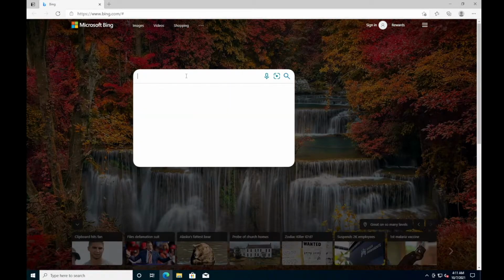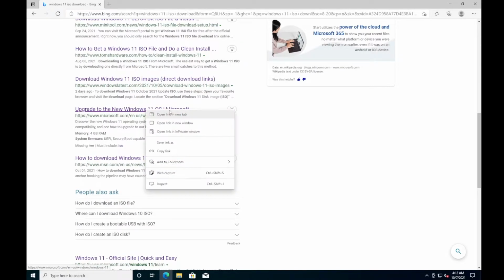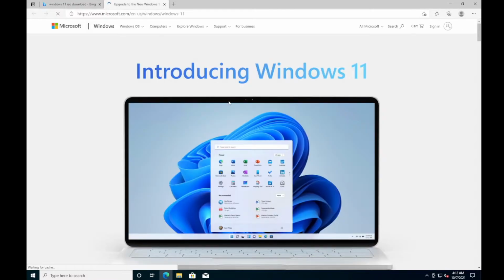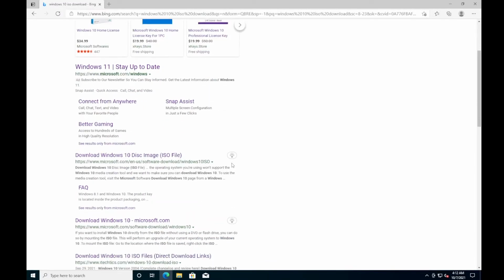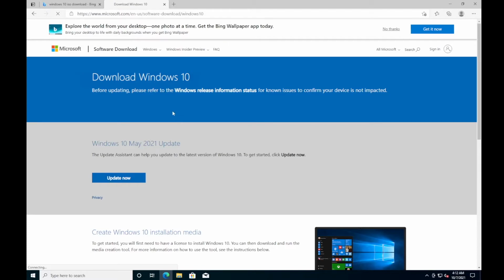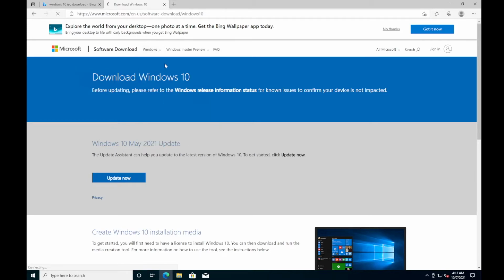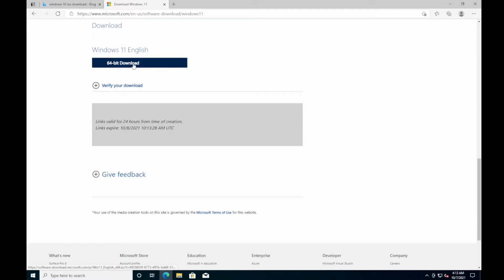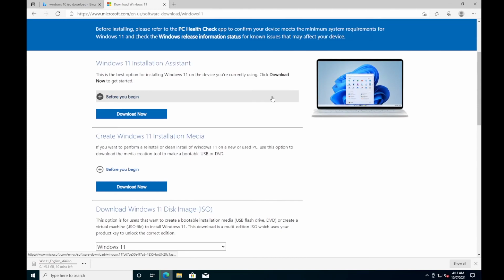Tutorial: Download Windows 11 ISO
In this tutorial we are showing you guys how to download a fresh copy of Windows 11 for a nice fresh install, check out our tutorial on how to install a fresh copy of Windows 11 on your computer. This tutorial is aimed for the users that want full control over their Windows installation.

** Update this video was made for those that use Bing and how Microsoft was clearly trying to get you to avoid a direct download of the ISO, Google users can find the link immediatley by searching windows 11 iso download.

-- Gear Used --
Dell Desktop

-- Credits --
Presenter: Tyrel Tachibana
Editor: Raven Tachibana
Thumbnail: Raven Tachibana